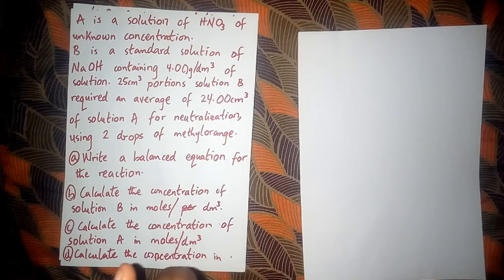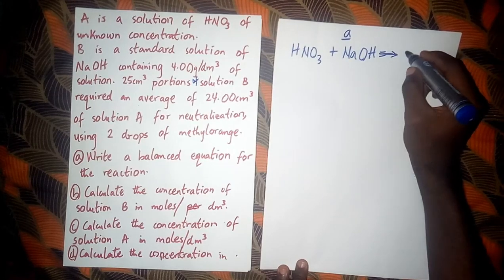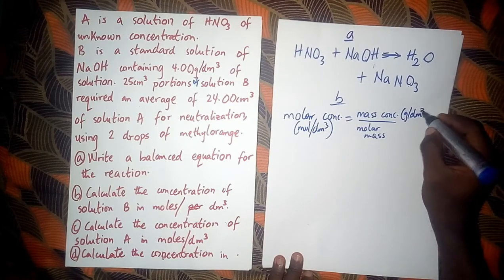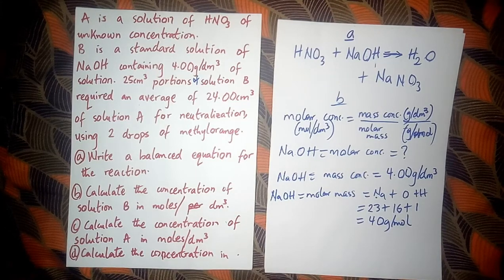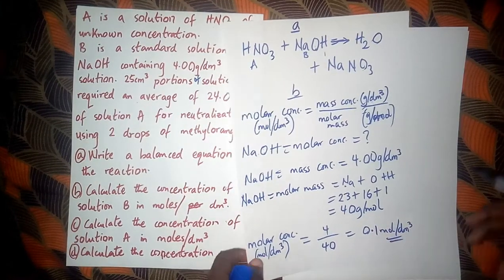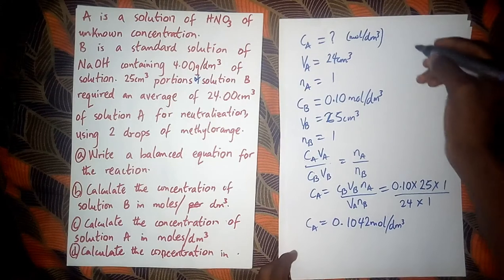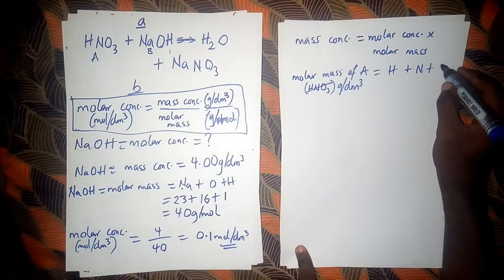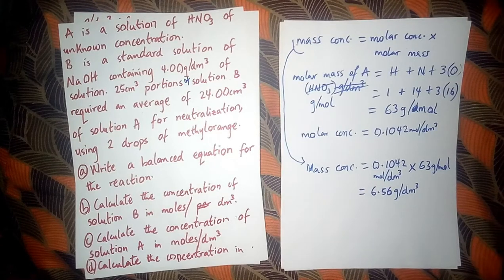CHM151 Question on Titration Experiment - Standardisation of an Acid Solution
Problem related to titration of an acidic solutions.